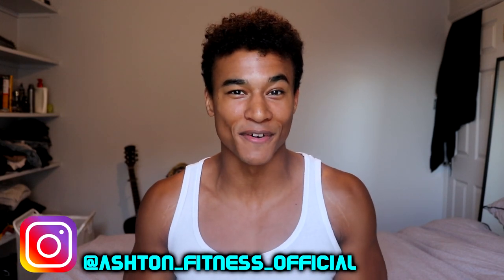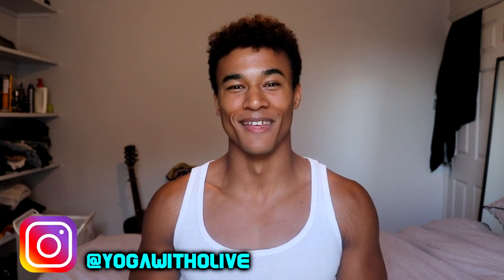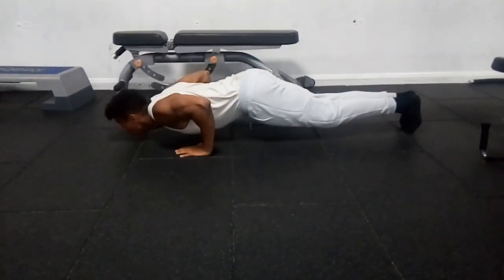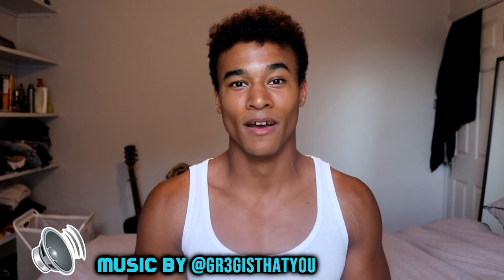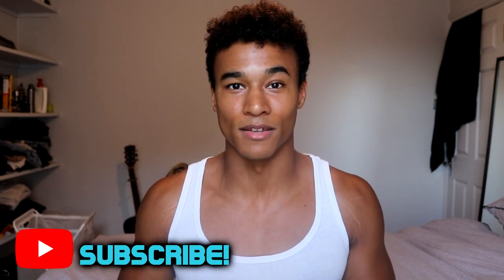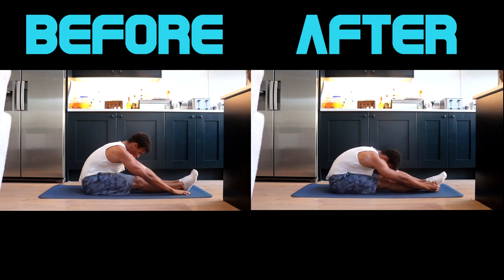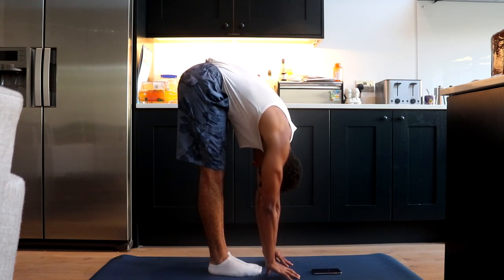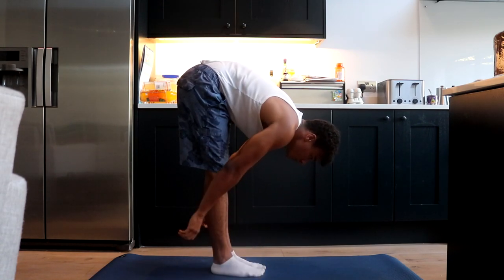Road to V Sit! | Week 1 | Calisthenics Progress Vlog (2019)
This series was inspired by a few followers who reached out to me after they saw some of my push up progress clips on Instagram. They said it was very motivational to see someone learning calisthenics skills (rather than just having them already perfected like every other calisthenics YouTuber), so I wanted to make this series to help motivate you with your training too!

The Road to V Sit is a weekly vlog that will chart my progress with the V sit over the coming months.

This style of video is slightly different to my usual tutorials, but I wanted to do this style of video because I will be able to share some really beneficial tips and ideas that will help you with your calisthenics training too.

Although the goal of the series is to learn the V Sit, it's also to share my calisthenics knowledge with you so that you gain new perspectives, get motivated, and learn tips that will help you progress with your calisthenics training.

Thumbnail photo and in-video photo credits: Gabo Saturno - How to V-SIT - Calisthenics Routine (Follow Along) [video